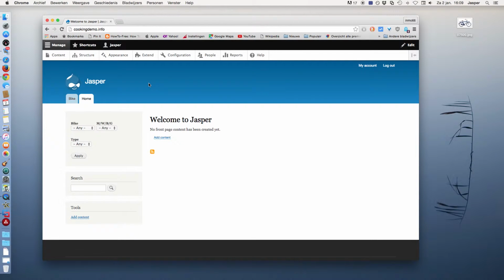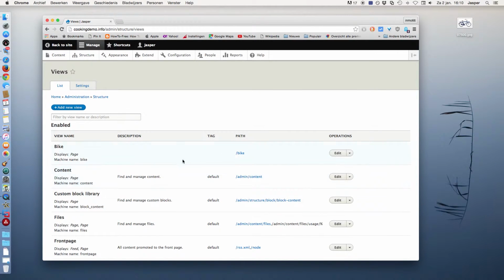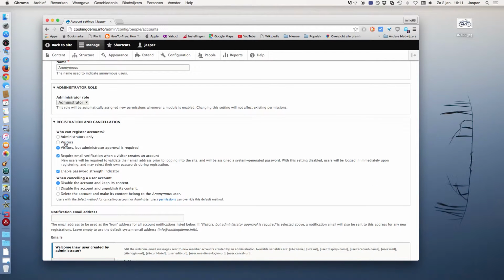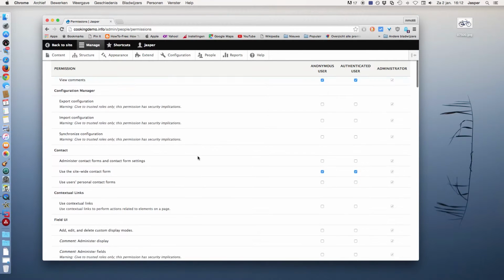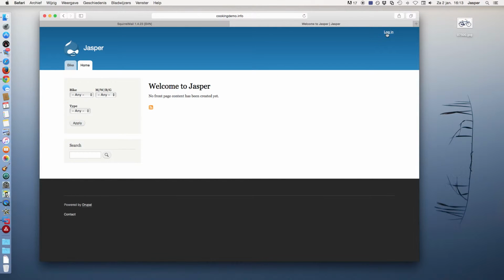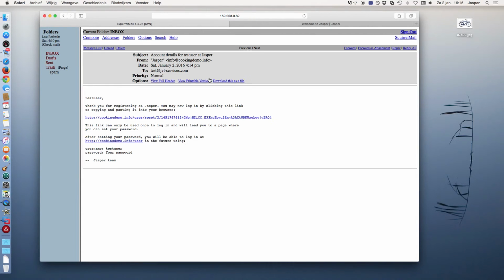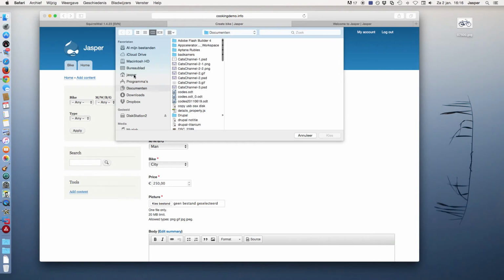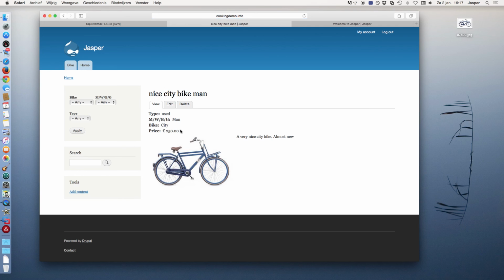Drupal 8 - Tutorial Content Type in combination with account settings and permissions - part 3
Drupal 8 - Tutorial Custom Content Type with fields in combination with account settings / user roles and user permissions - part 3

In the previous tutorials I show you how to create a Custom Content Type with fields and how to use this Custom Content Type with view / views.